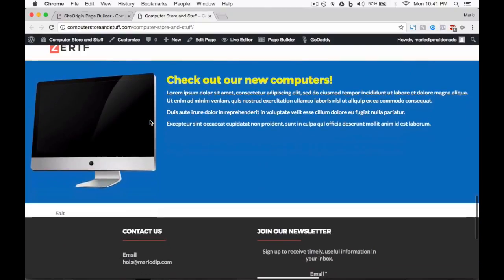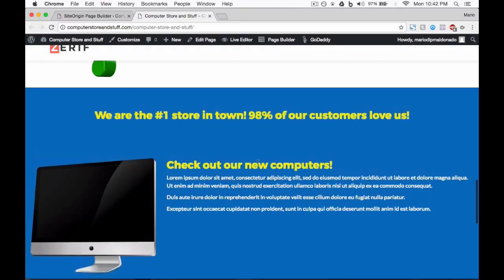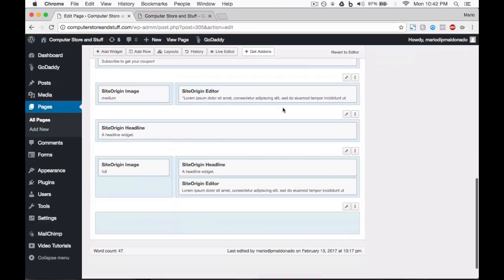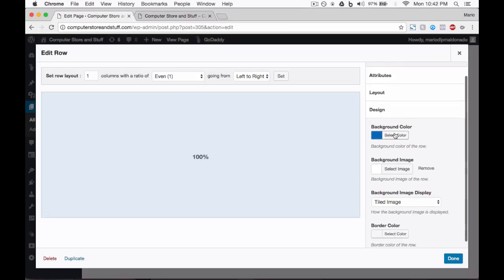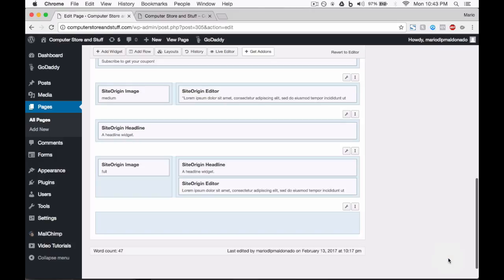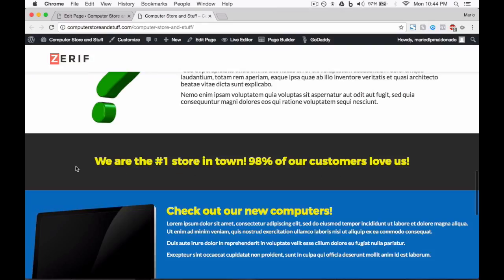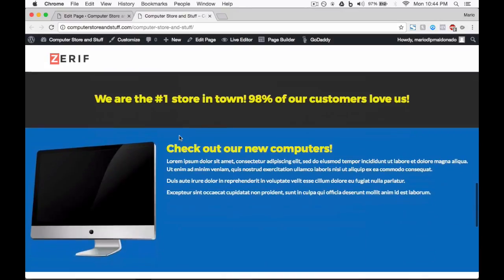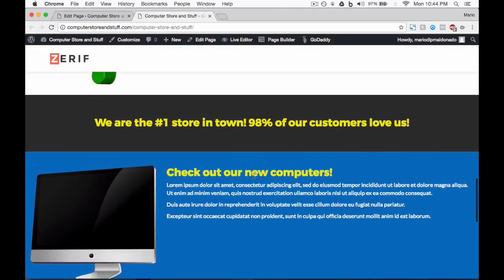How to Make a WordPress Website Easy and Free! - Free Course - Lecture 25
How to make a WordPress Website, easy, free and fully functioning. Learn how to make a WordPress website the easy way using free plugins and free themes from scratch. You’ll learn how to get a domain, how to get a hosting plan and how to build a WordPress website with NO experience in website building at all.

You’ll be learning how to use a free website builder called SiteOrigin.

(Although is in Spanish).

You can join this Facebook group if you wish It’s something I am putting together so people can find more people doing the very same thing we are learning in this group.